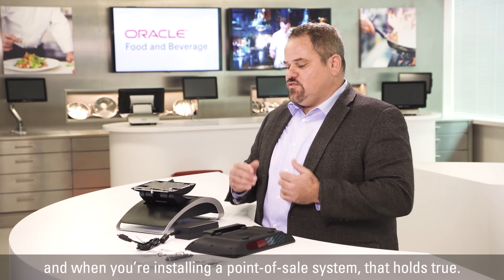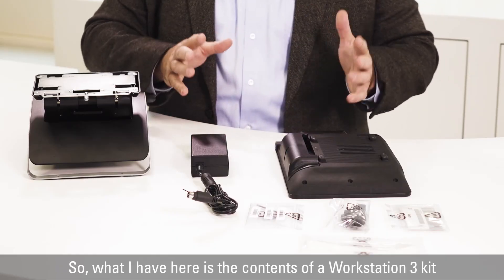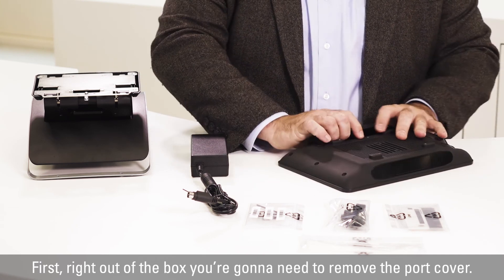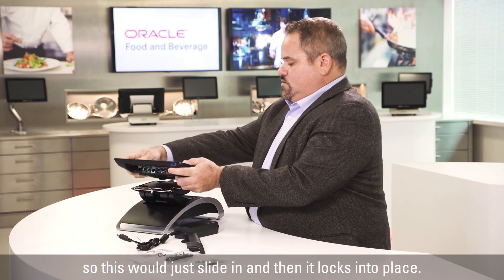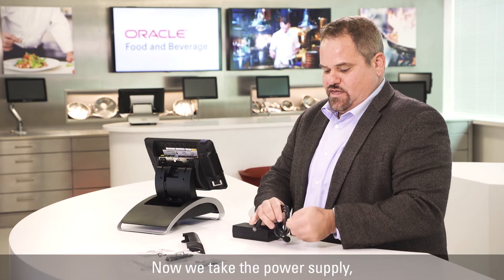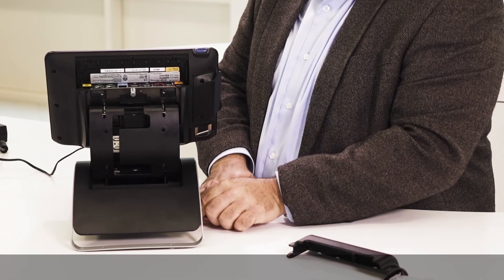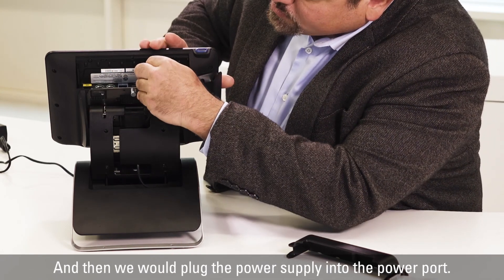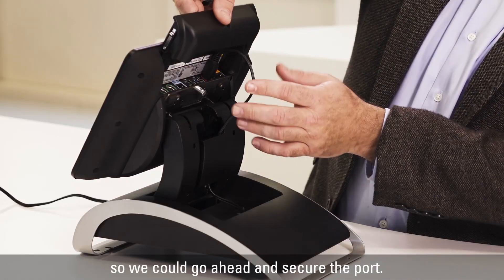How to Unbox and Set Up Your Oracle MICROS Compact 310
Take a look inside the box—see what comes with your Oracle MICROS Compact 310 and watch how to set it up simply and easily, in only a few minutes.